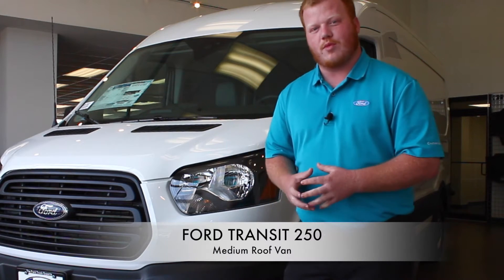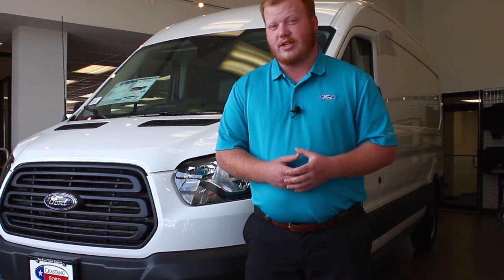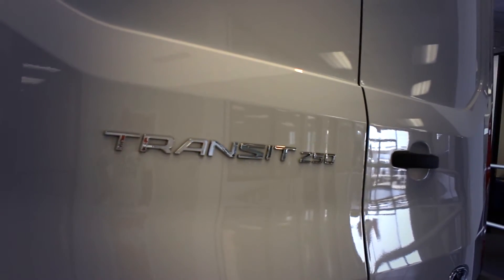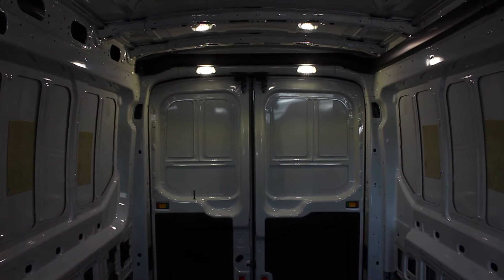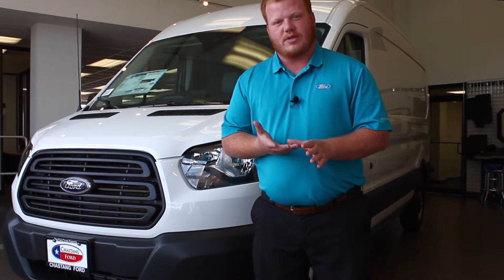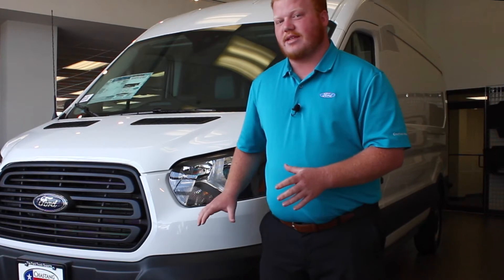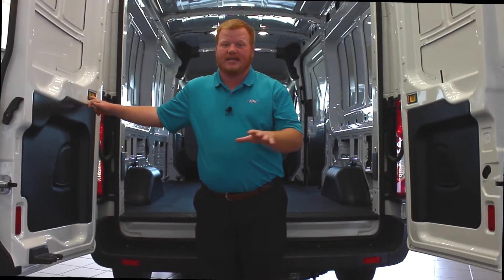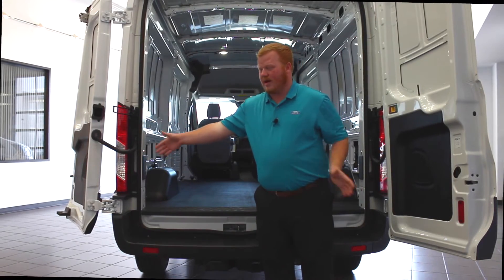Ford Transit Connect 250 Walk-around | Chastang Ford Houston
Interested in the Ford Transit Connect 250? Watch this walk-around of the Transit 250 here in Houston at Chastang Ford.

Chastang Ford
6200 North Loop E.